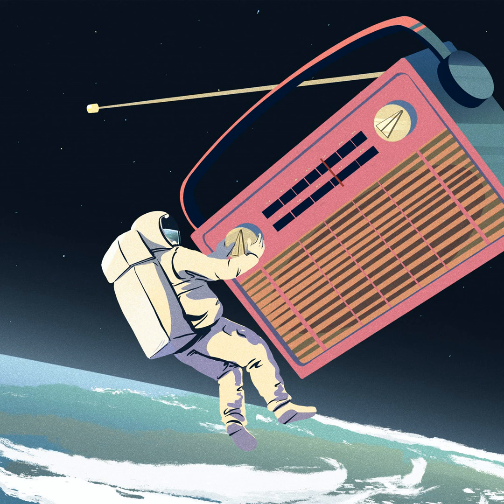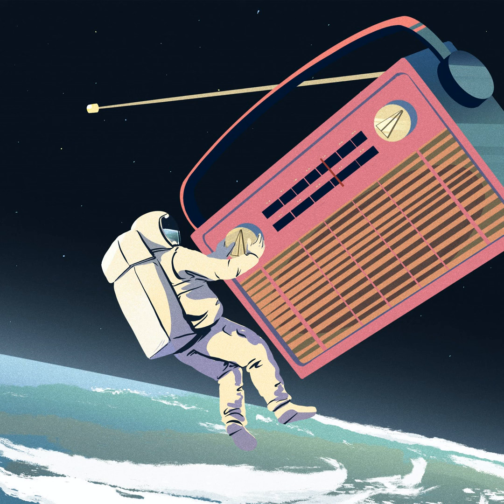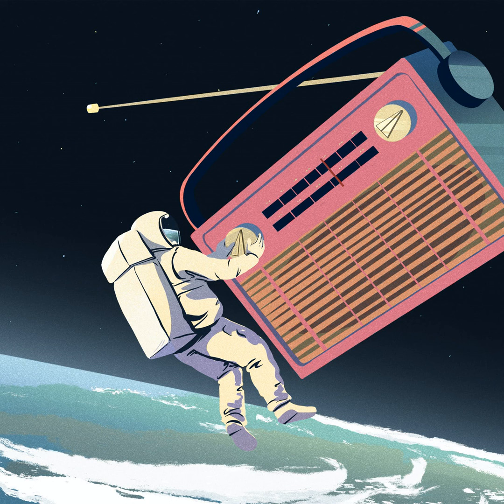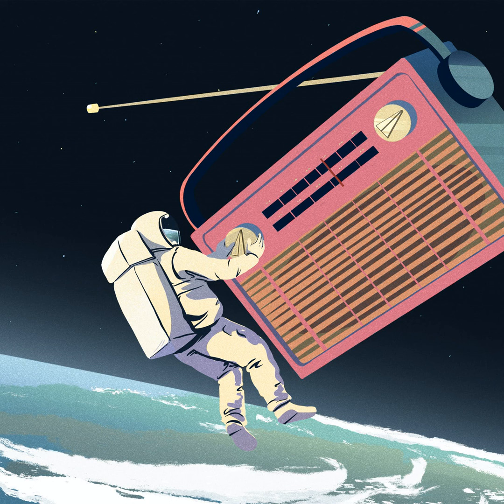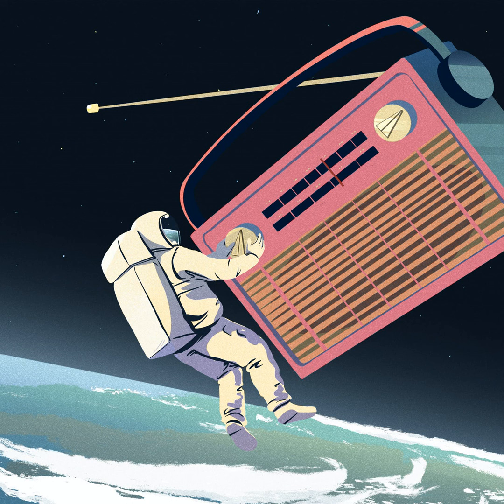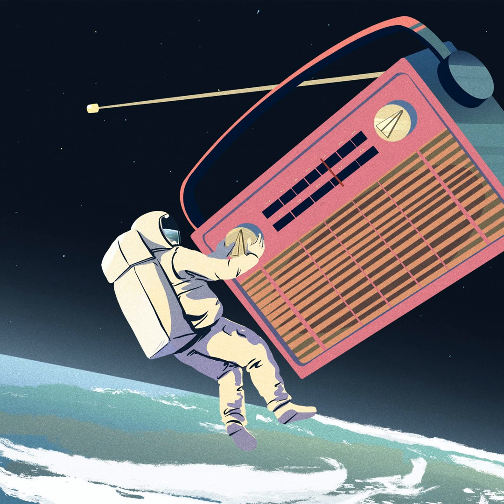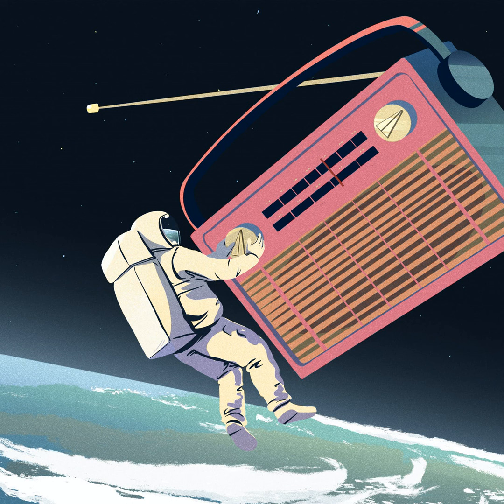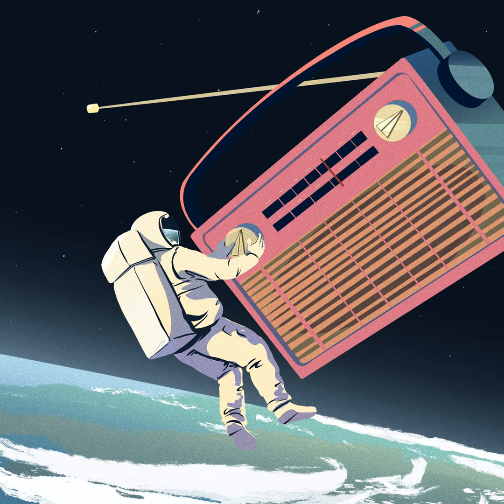Space Audity: The challenges of space communication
We've all heard the iconic recordings from the Apollo missions. But how exactly does NASA manage to run live audio between Earth and the moon? And how might we chat with astronauts on Mars and beyond? Featuring Astronaut Peggy Whitson , NASA Audio Engineer Alexandria Perryman , and Astrophysicist Paul Sutter

Twenty Thousand Hertz is produced out of the studios of Defacto Sound and hosted by Dallas Taylor

If you know what this week's mystery sound is, tell us at mystery.20k.org

wherever you get your podcasts.